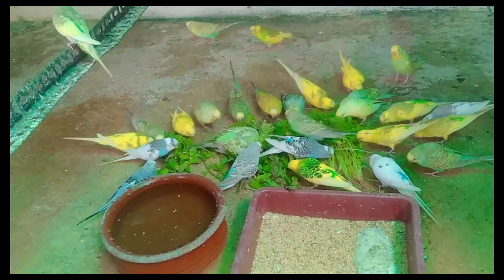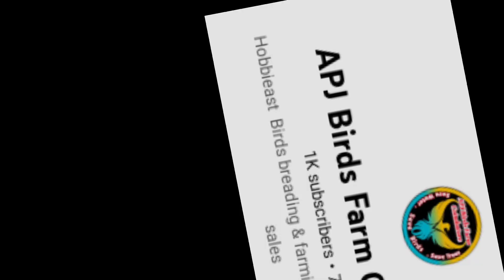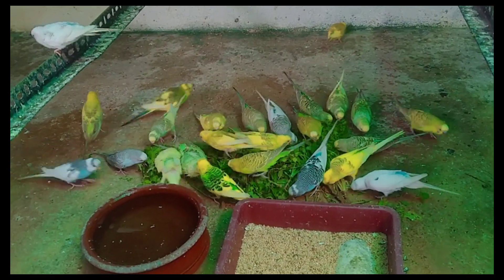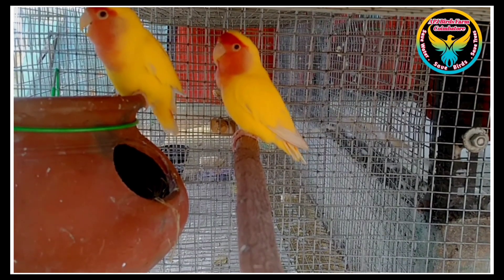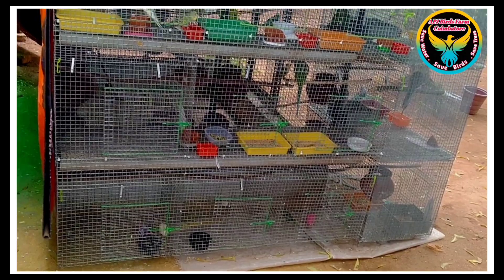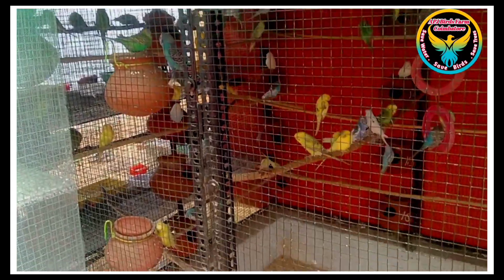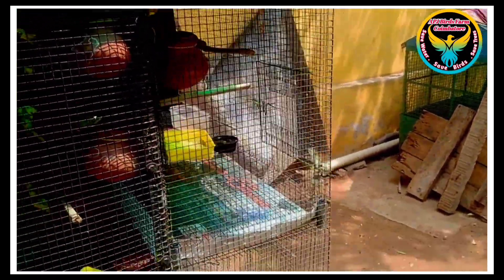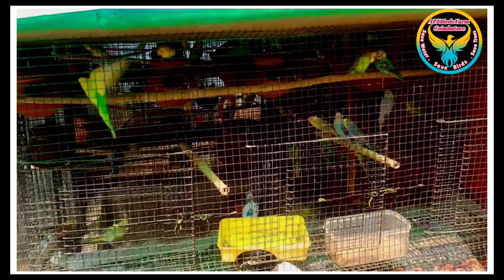1000 Subscribers reached Thanks to all my channel supporters and family members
how to reach 1000 subscribers Thanks to all my channel supporters and my family members